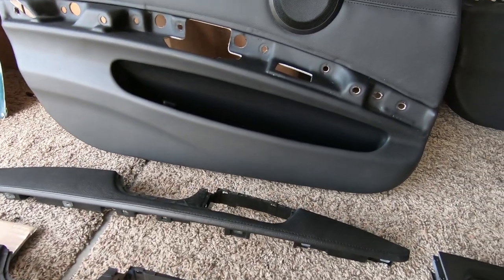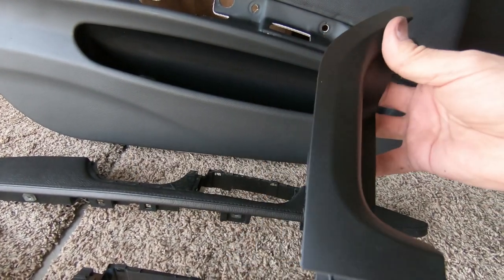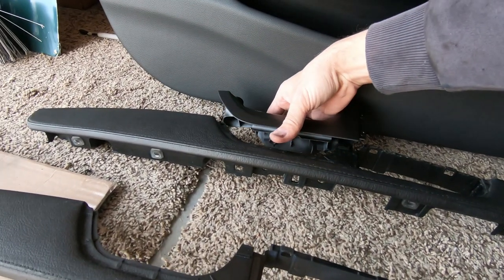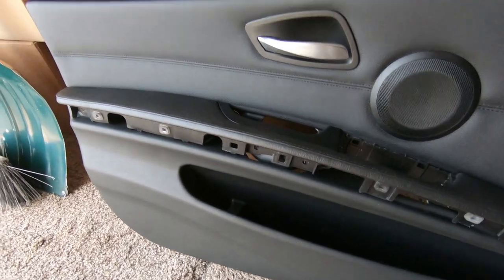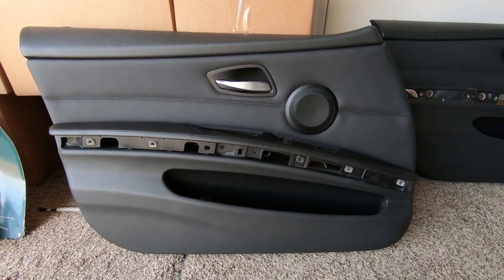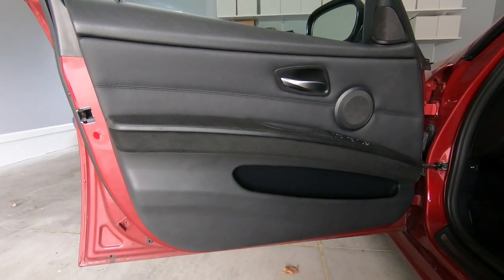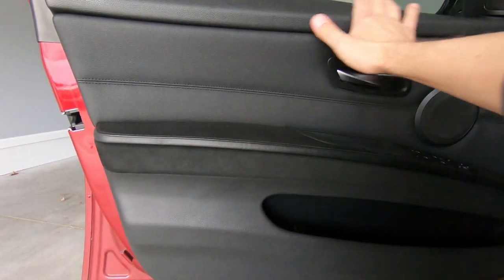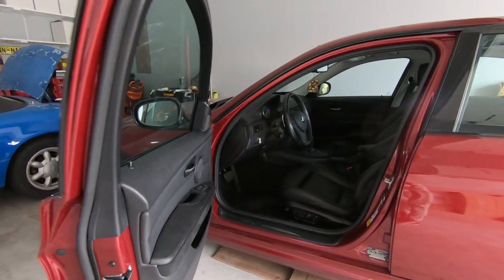How to fix the driver's door arm rest on your E90 BMW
Fixing something on my E90 328i again.
In this video I don't really explain anything, just show the improvement.
That happens from time to time.